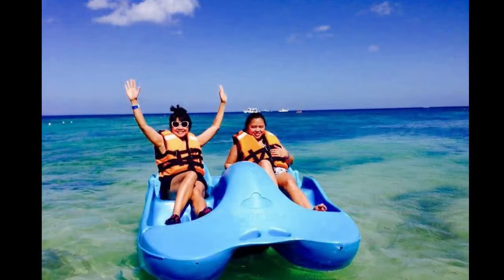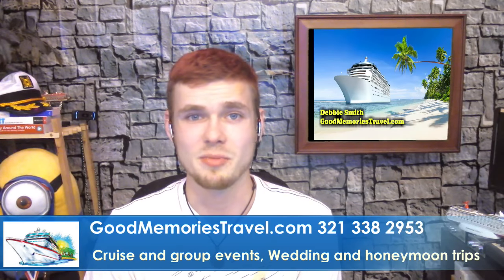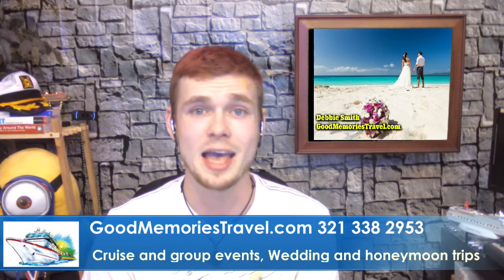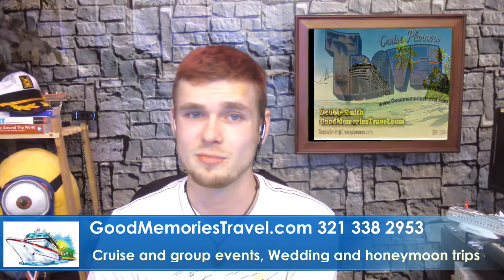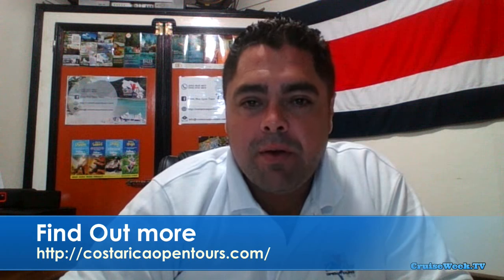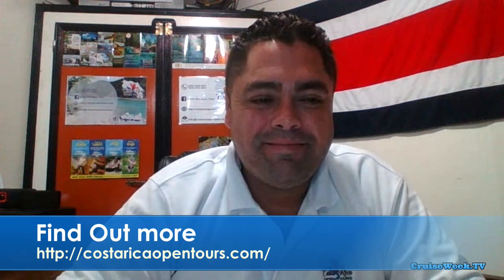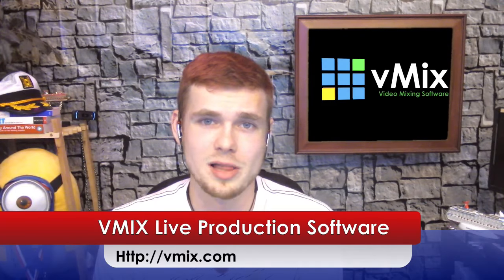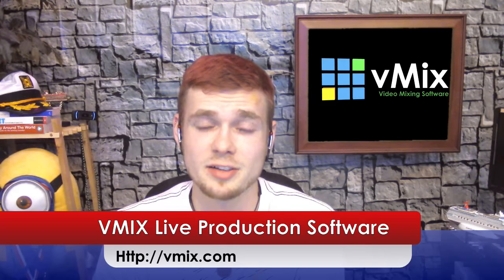10 things you must know about cruising to Costa Rica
Costa Rica by cruise ship, 10 must know things live with costa Rica open tours

CruiseWeekTV  - We answer all your cruise questions
CruiseWeekTV LIVE - All about cruise ship pilots